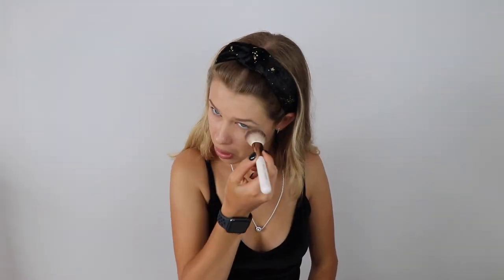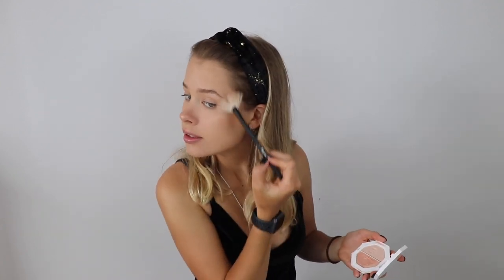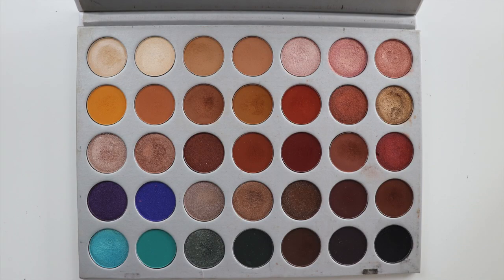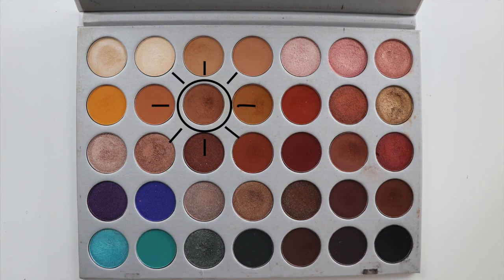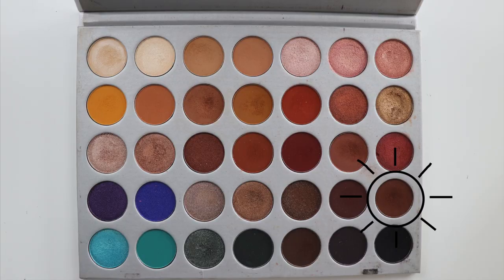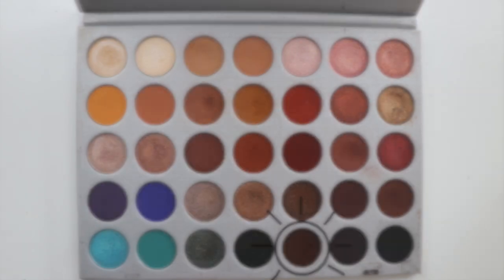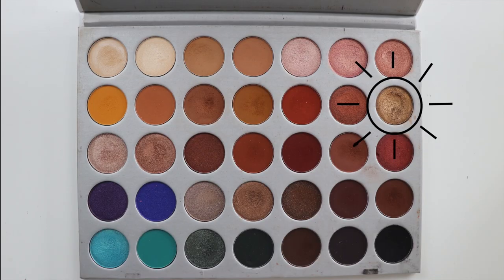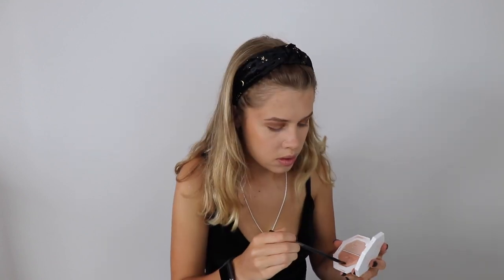Easy Natural Glam Makeup Tutorial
Products
- IT cosmetics cc cream